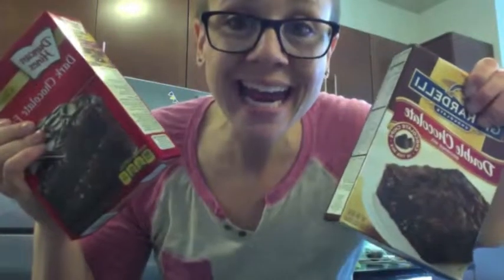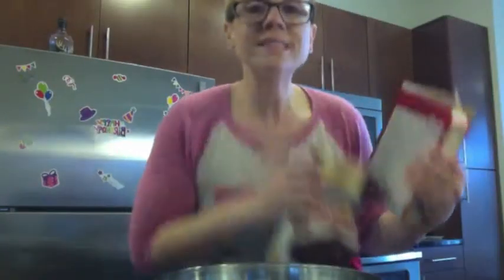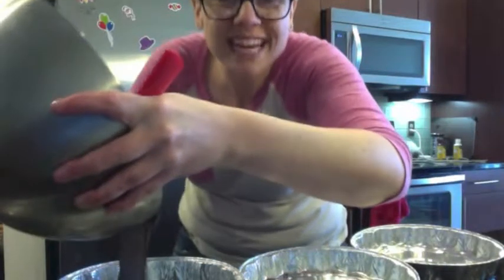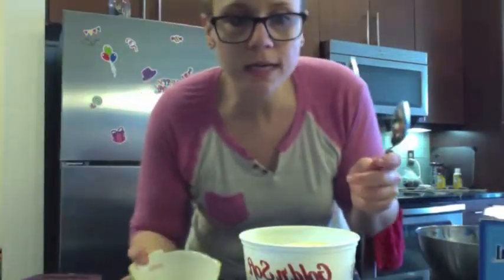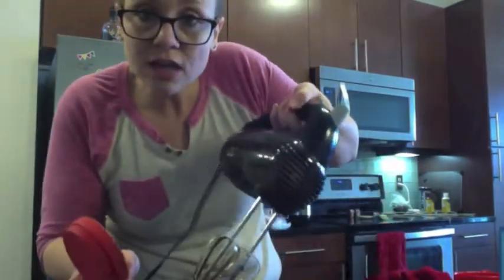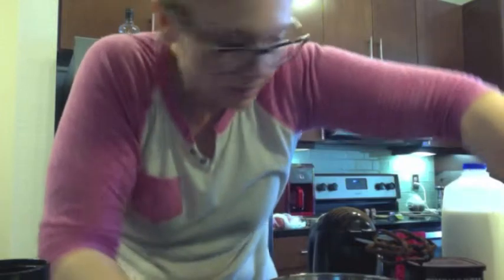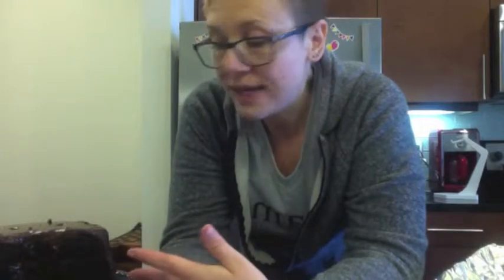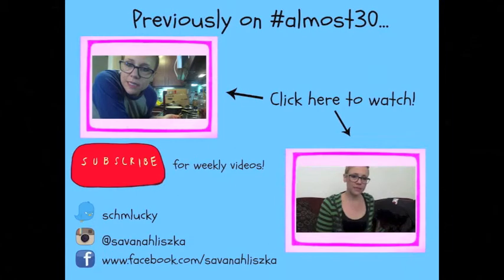almost30 Ep. 14: Cake Baker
In this week's episode of almost30, I almost bake a cake!